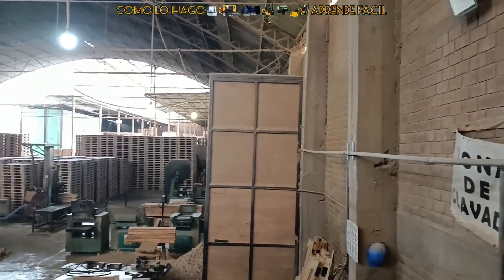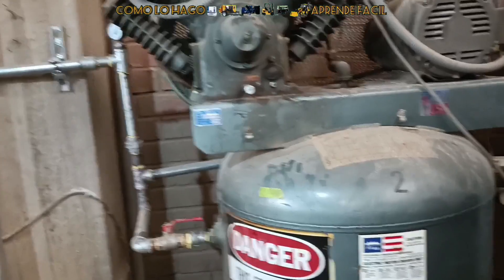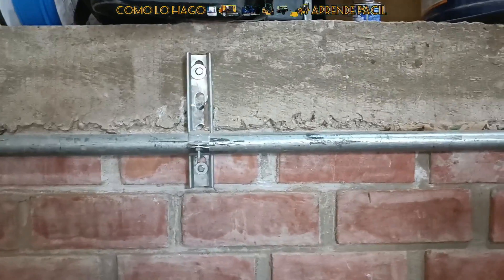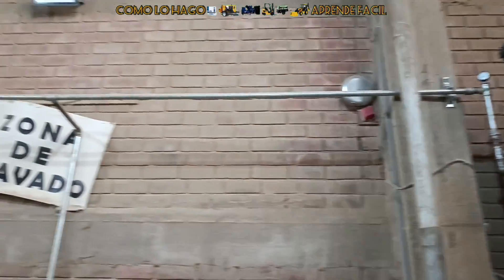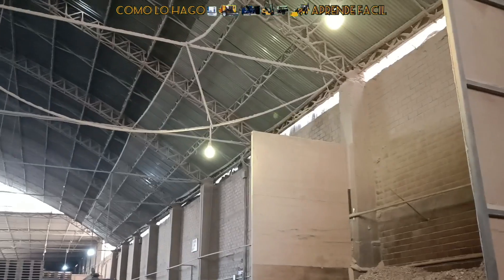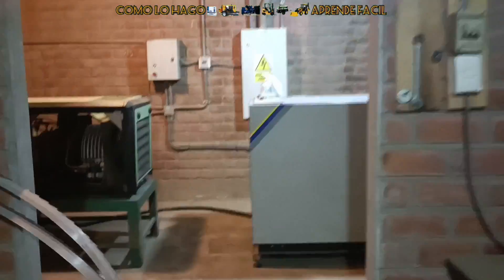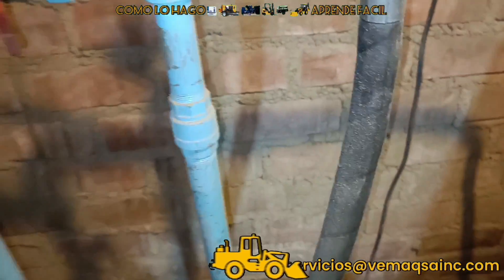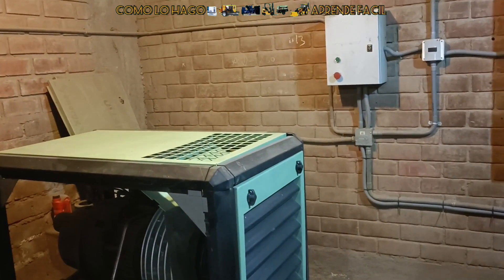¡¡ERRORES COMUNES AL INSTALAR LOS COMPRESORES DE AIRE!! ALTO COSTO DE ENERGÍA ¿COMO SOLUCIÓNARLO?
COMO ES UNA INSTALACIÓN DE AIRE COMPRIMIDO DEFICIENTE Y SIN ASESORÍA TÉCNICA. ALTO COSTO DE ENERGÍA.

¡¡ALTO COSTO DE PRODUCCIÓN!! CONSUMO DE ENERGÍA ELEVADO. POR MALA INSTALACIÓN NEUMÁTICA. SOLUCIÓN.

“COMO LO HAGO APRENDE FÁCIL”
PROCEDIMIENTO DE ARRANQUE.
VERIFICACIÓN DE PARÁMETROS PRUEBAS DE FUNCIONAMIENTO.
RECOMENDACIONES DE OPERACIÓN. COMO PONER EN MARCHA DIFERENTES EQUIPOS Y MAQUINARIAS. TEMAS BREVES PARA TENER EN CUENTA AL PONER EN MARCHA EQUIPOS DOMÉSTICOS Y MAQUINARIAS INDUSTRIALES. ARRANQUE RÁPIDO.
SOLUCIÓN DE PROBLEMAS E INVESTIGACIÓN DE AVERÍAS.
HAZLO TU MISMO.

perdida de energía eléctrica y neumática.